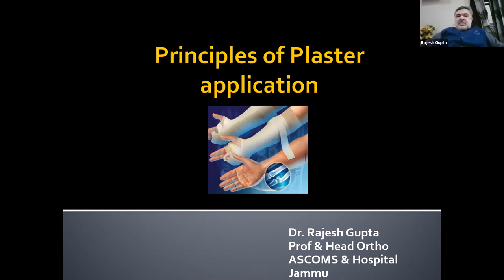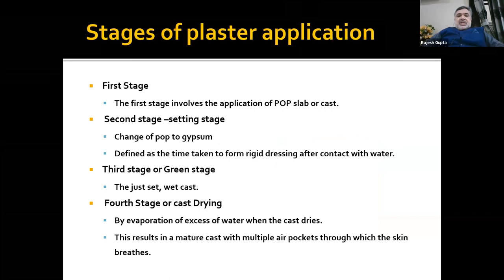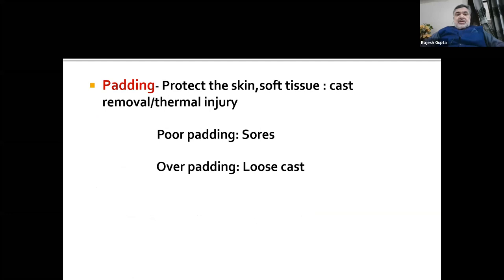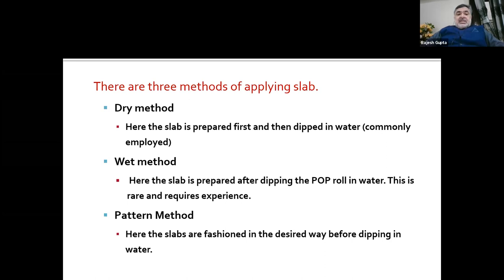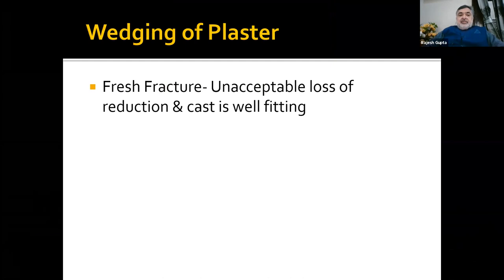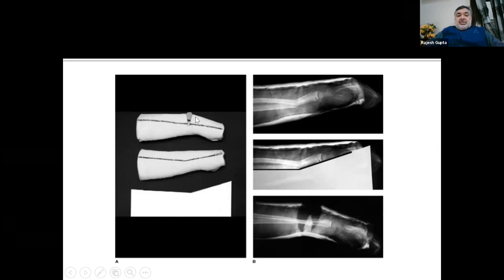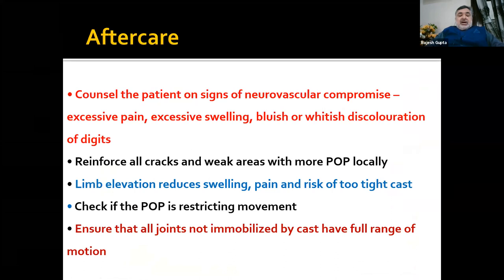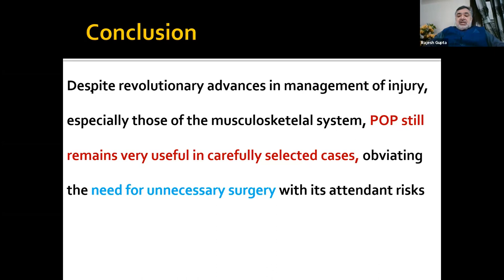Principles and Techniques of Plaster Application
Principles and Techniques of plaster application for orthopaedic surgeons and residents.